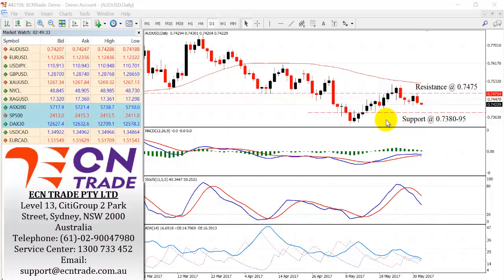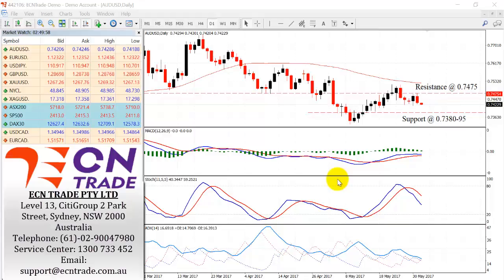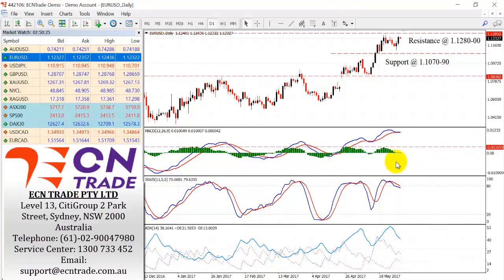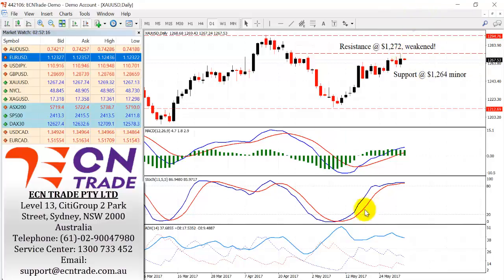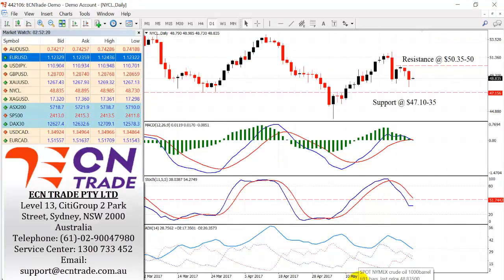ECN Trade Technical Webinar 1 Jun 2017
Over the period of 10-days, the Australian dollar has kept negative and displayed selling pressure, reason are: (i) Bears are seen from the regions of 0.7475 to 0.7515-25. (ii) The AUD/NZD has been in a heavy downtrend, since 1.0819 high to yesterday’s low of 1.0464.